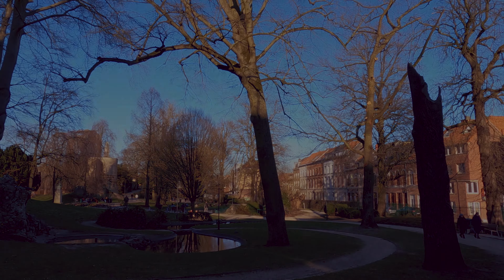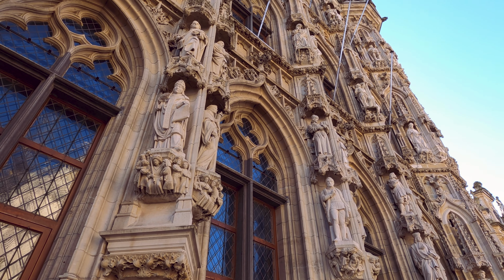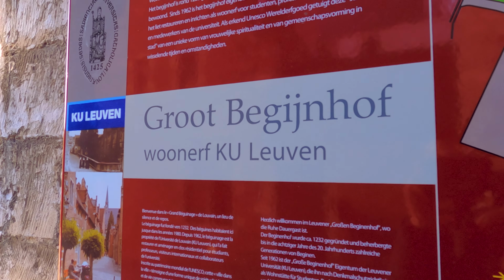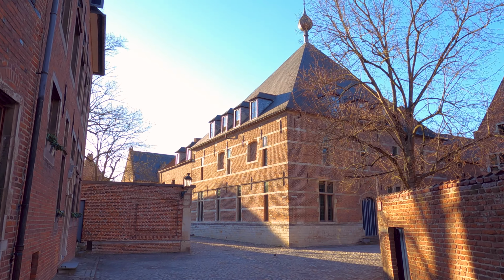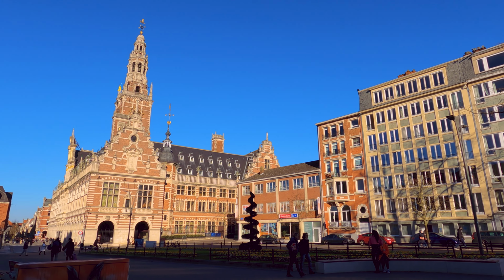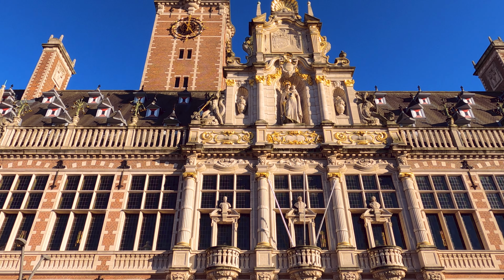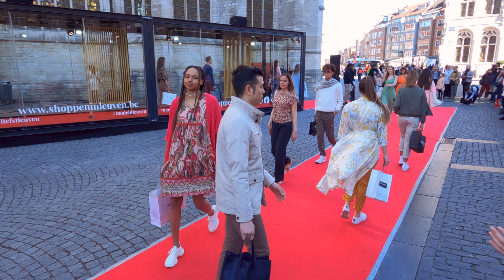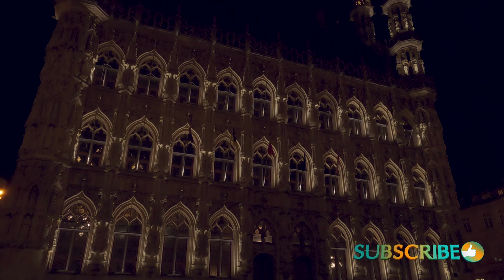Leuven Unveiled : A Slice Of Belgian Beauty | The Planet V [4K]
Leuven's City Hall is one of my favorite city halls in Belgium always making visitors be awe-struck with its towering presence. This vlog is a short preview of why Leuven is a must-visit city in Belgium.

Leuven, Belgium's lively university city, is a captivating blend of history, culture, and youthful energy. Known for its prestigious university, Leuven offers a unique combination of medieval charm and modern sophistication. Explore the city's cobbled streets, admire stunning Gothic architecture, and discover hidden gems like the lively Oude Markt square, often referred to as the "longest bar in Europe."

Immerse yourself in Leuven's rich beer culture, with numerous breweries and pubs showcasing the region's finest brews. From awe-inspiring landmarks like the impressive Leuven Town Hall to tranquil spots like the enchanting Leuven Beguinage, this city promises a memorable experience for every visitor.

Thumbnail Photo:
University Library: